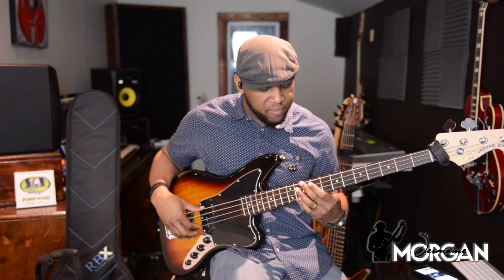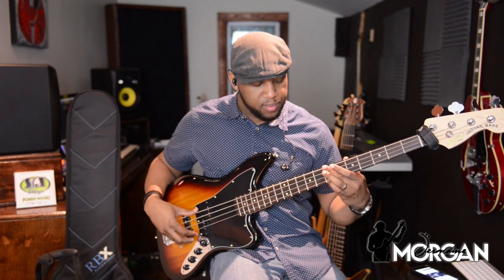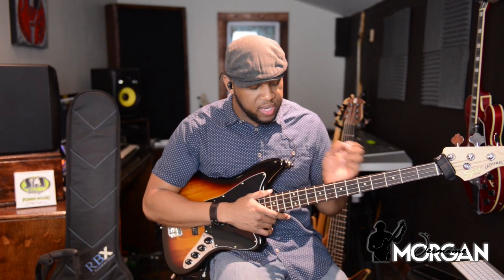3 SWEET BASS RIFFS FOR ALL PLAYERS | 3 MAJOR PENTATONIC RIFFS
GET a FREE BASS LICK BREAKDOWN from me
HERE ARE THE PRODUCTS I USE:
PRESONUS STUDIO LIVE 16 (RECORDING INTERFACE)